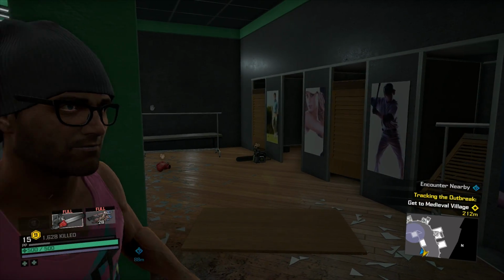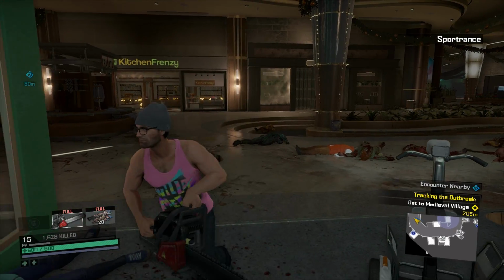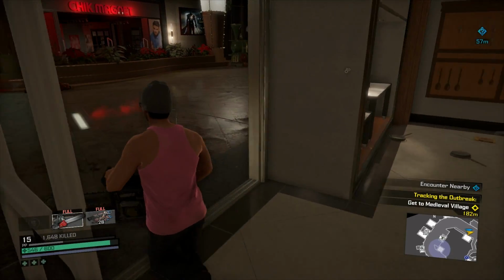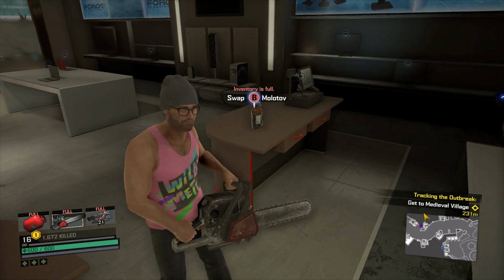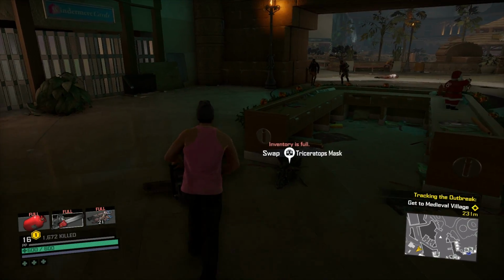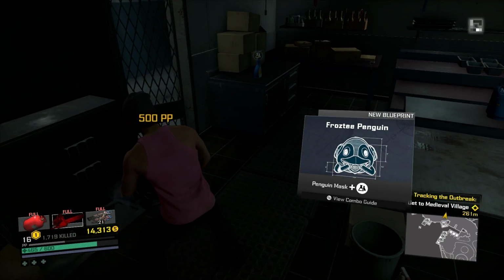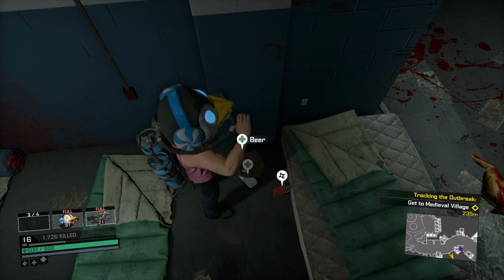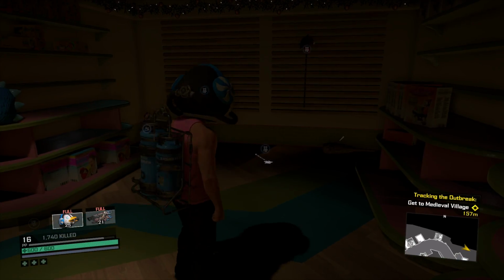DEADRISING 4 - Part 9 - Let's Level Up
Frank West continues the journey to the mall entrance.